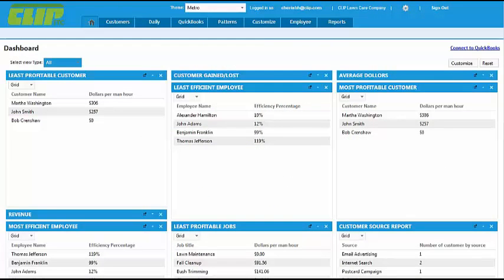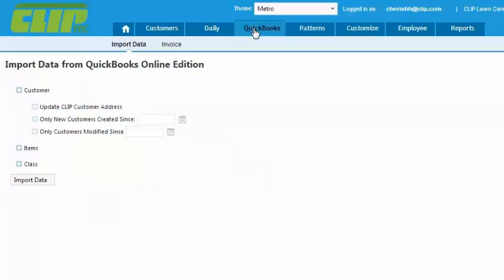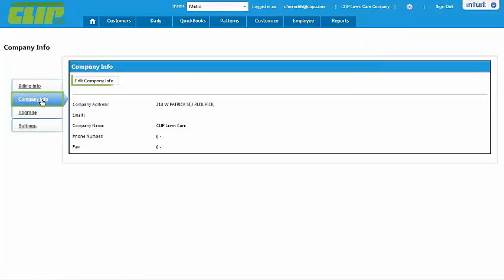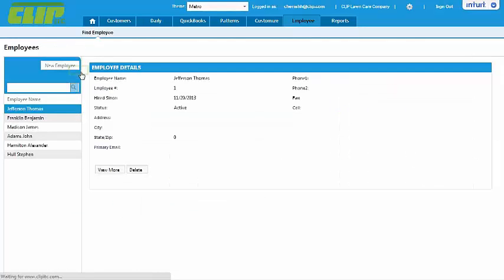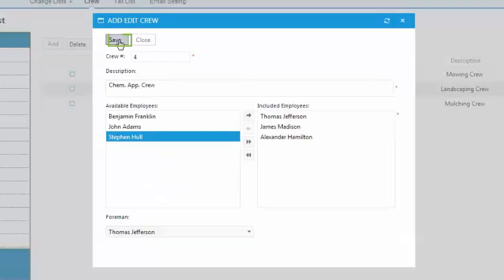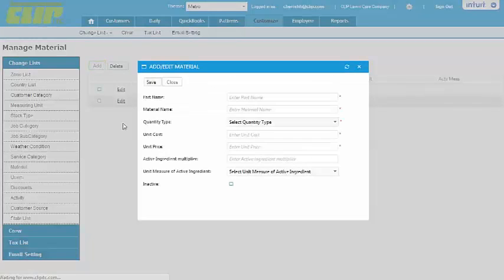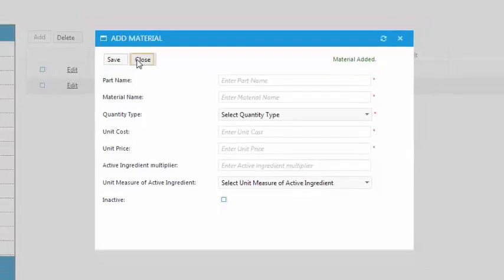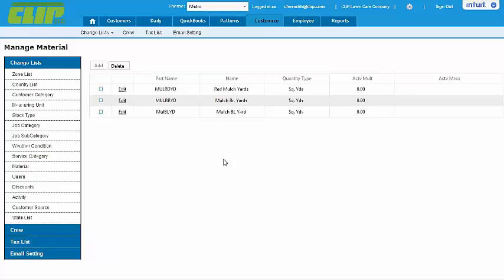Syncing QuickBooks Online With CLIPitc